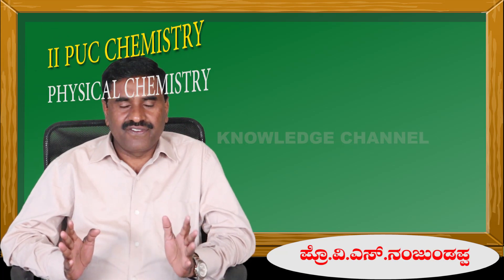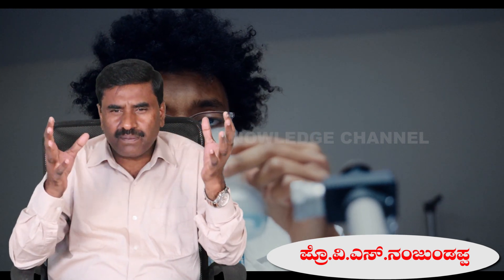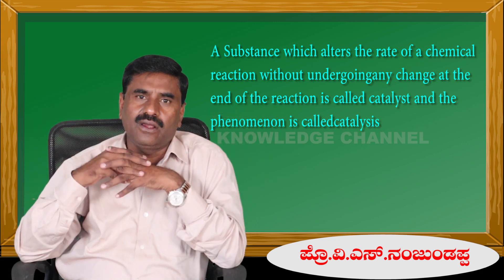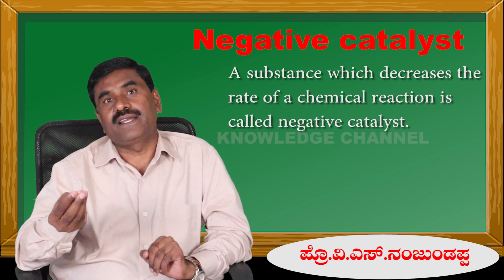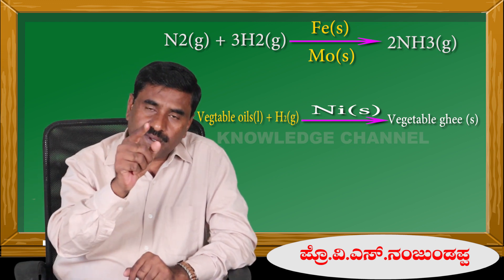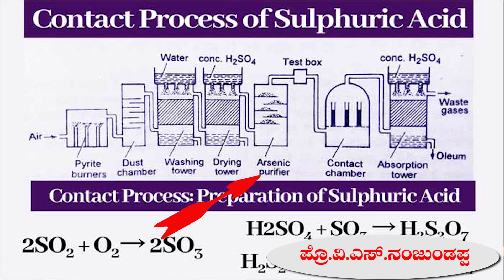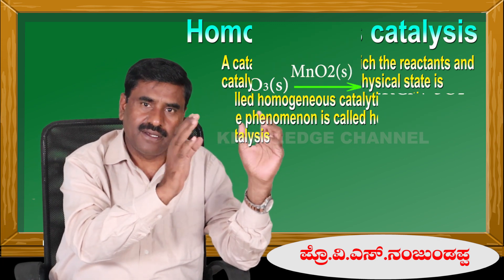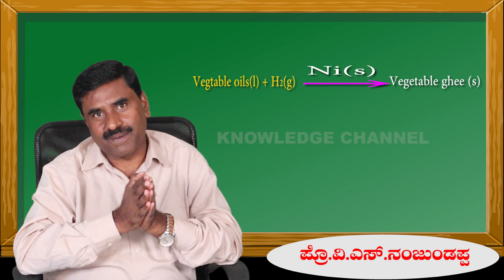2nd PUC SURFACE CHEMISTRY/CATALYSIS || PROF NAJUNDAPPA V S || PHYSICAL CHEMISTRY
HI I AM PROFESSOR NANJUNDAPPA V S

EXPLANATION ON SURFACE CHEMISTRY /CATALYSIS